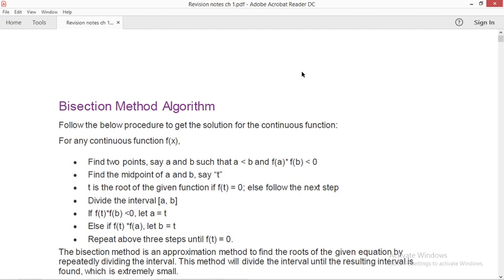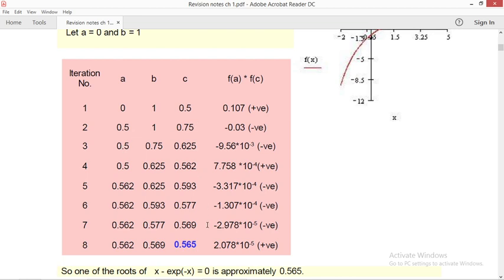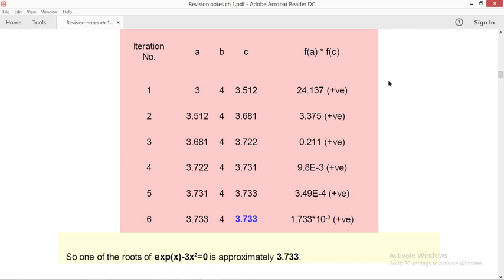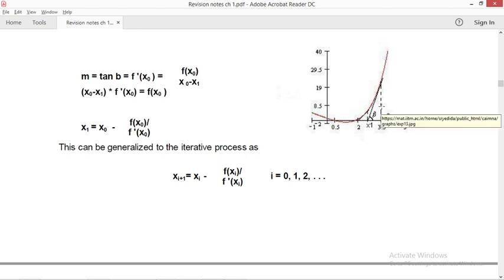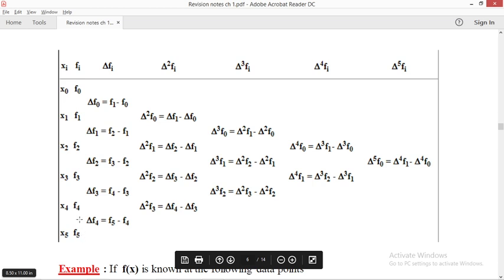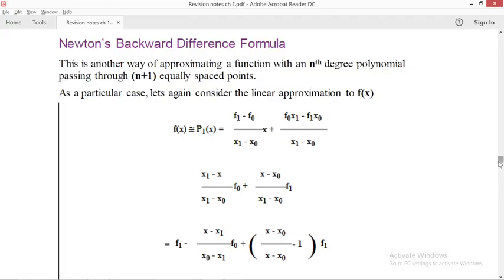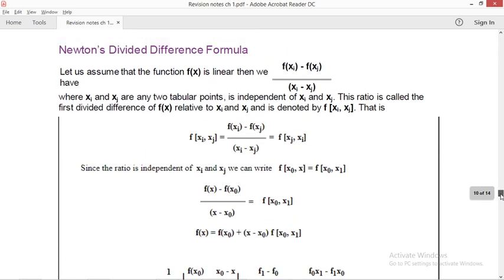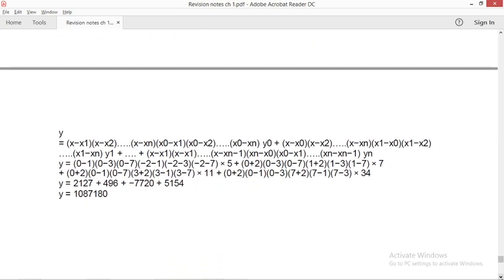SANM Revision 1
Interpolation and Root finding methods